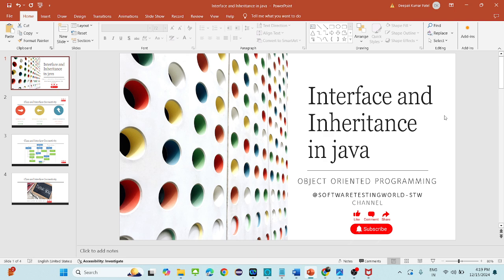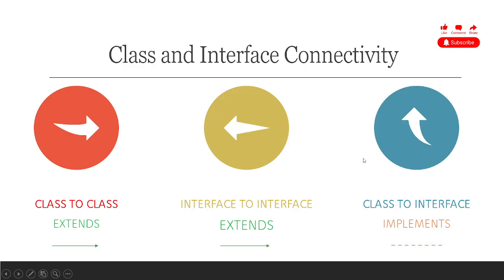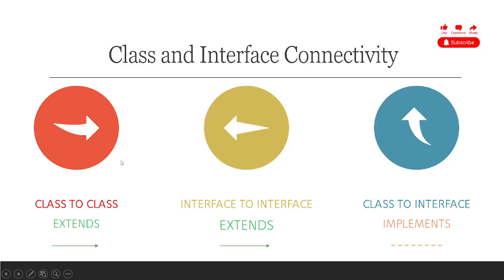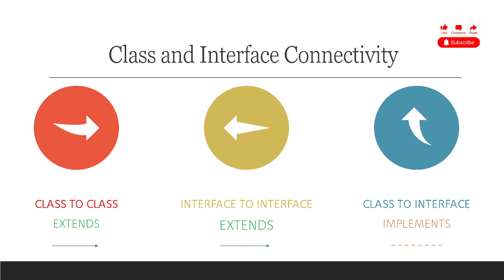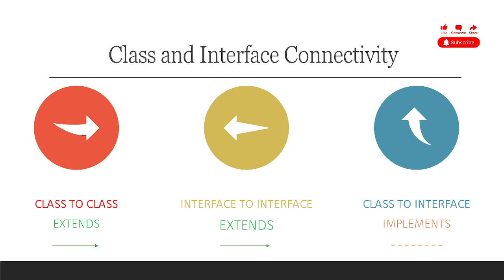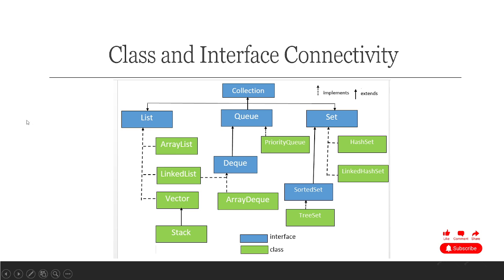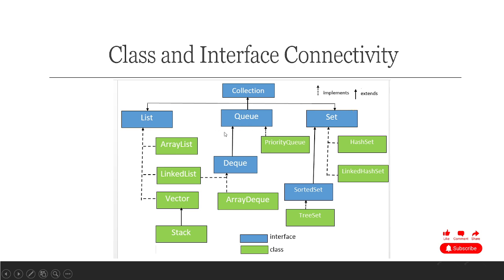Interface and Inheritance connectivity in java | Extends and Implements in java | Java Tutorials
Interface and Inheritance connectivity in java | Extends and Implements keyword in java | What is Interface | What is Inheritance | What is extends in Java | What is Implements in Java